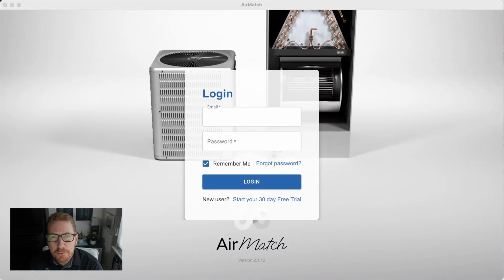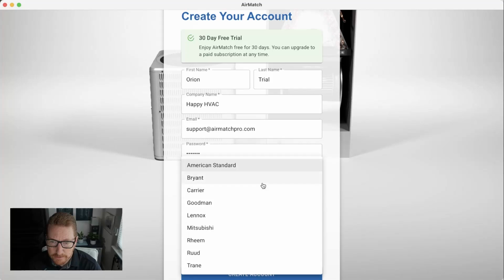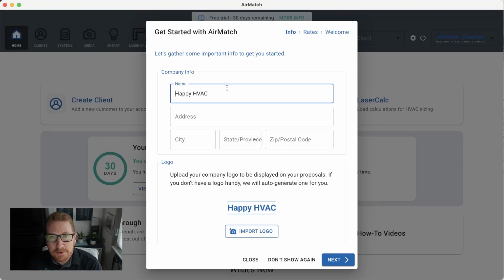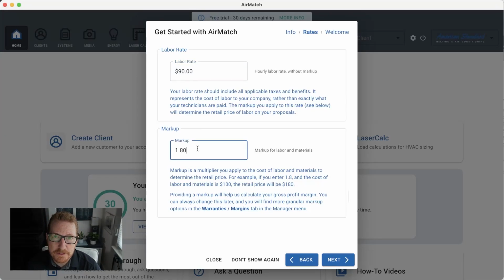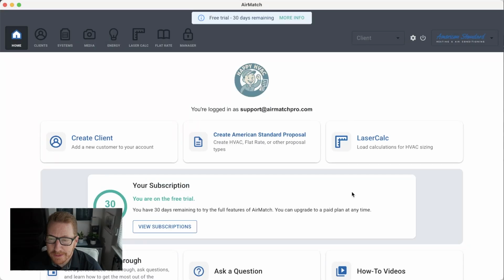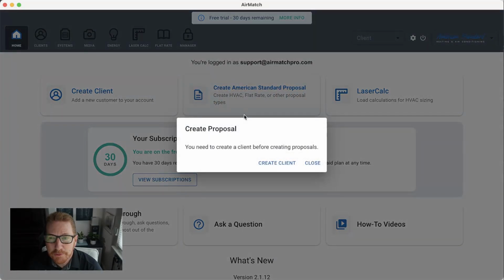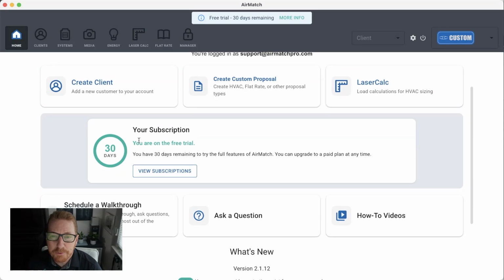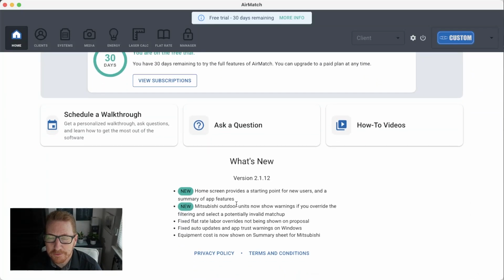AirMatch Start a Free Trial Walk-Through (October 2025)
Starting your AirMatch free trial has never been easier!

Watch as we walk you through the quick sign-up process, including setting up your primary manufacturer (like American Standard), company logo, labor rate, and markup.

Then, take a quick tour of the new Home Screen—your command center. Easily create new clients, start proposals, or jump into powerful tools like LaserCalc. You'll also see your free trial status, a link to schedule a walkthrough, and access to support.